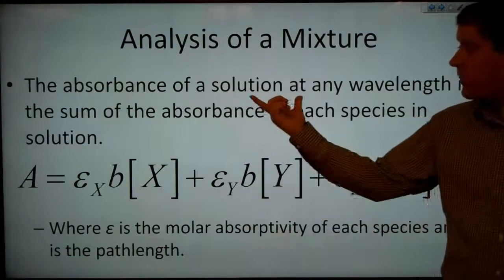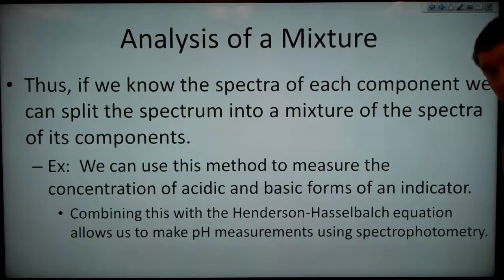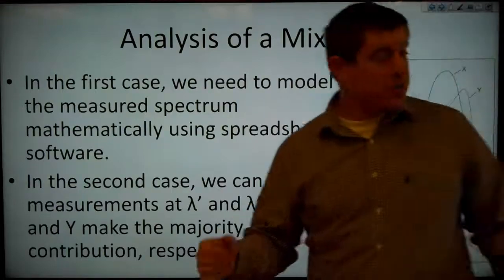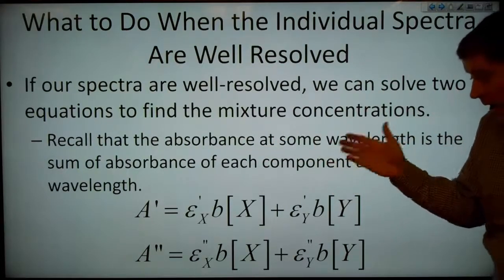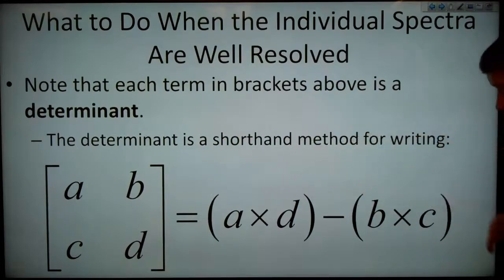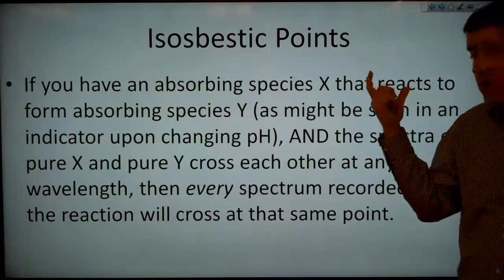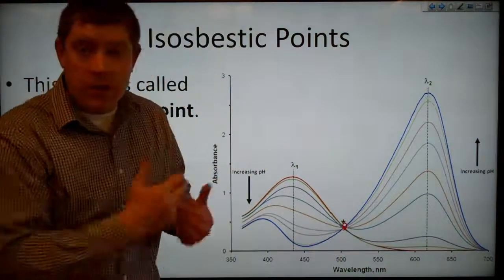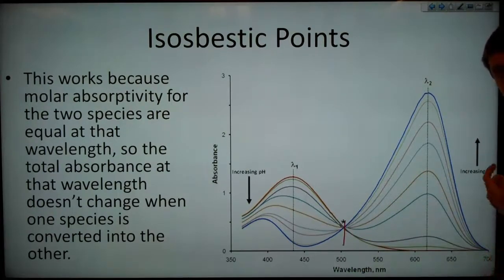CH404 18.1 Analysis of a Mixture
An introduction to using spectrophotometry to determine the composition of a mixture.
DNM